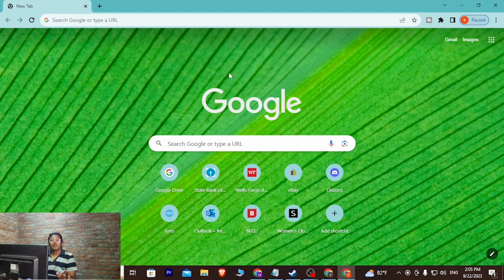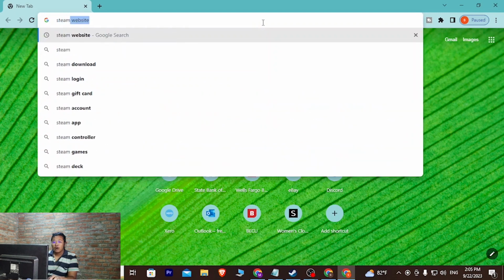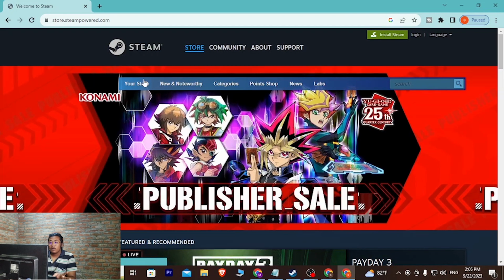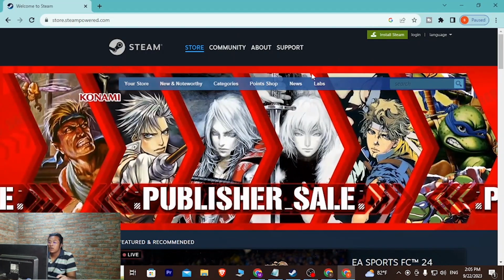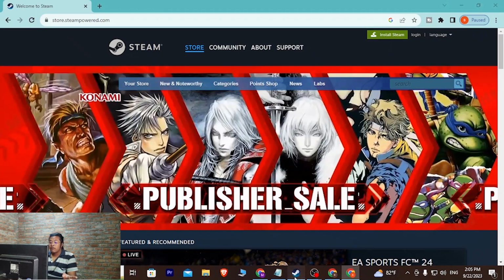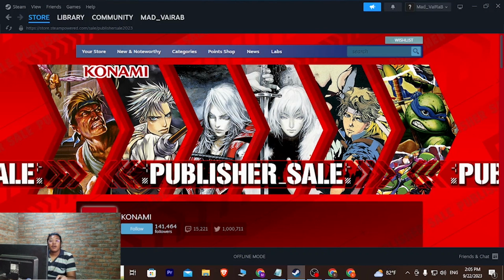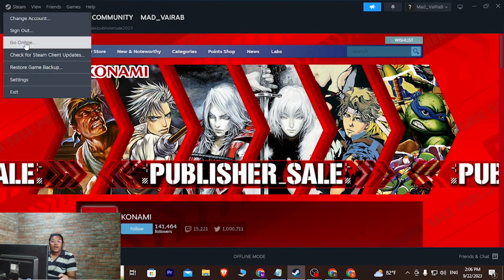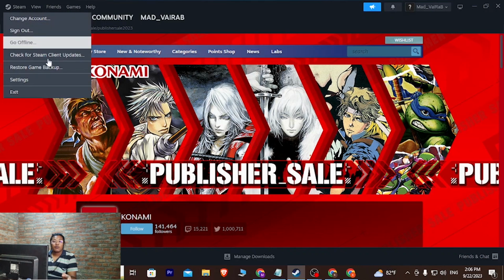How to Go Offline on Steam? Go Invisible, Appear Offline on Steam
Learn how to go offline on Steam in this easy-to-follow guide. We'll cover everything from finding the setting to making the change. You can also learn how to appear invisible to your friends while still being able to chat.

steam go offline, steam appear invisible, steam appear offline, steam offline mode, steam invisible mode, steam offline tutorial, steam howto

gaming, online gaming, or steam tips.